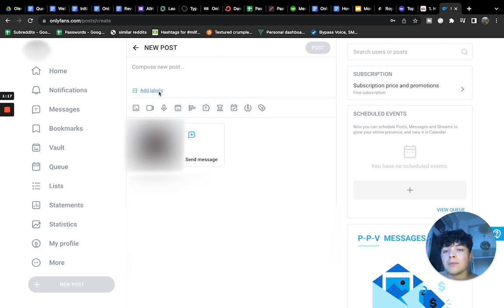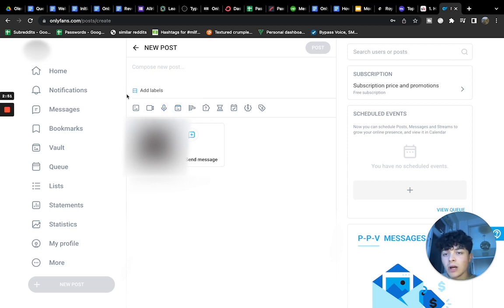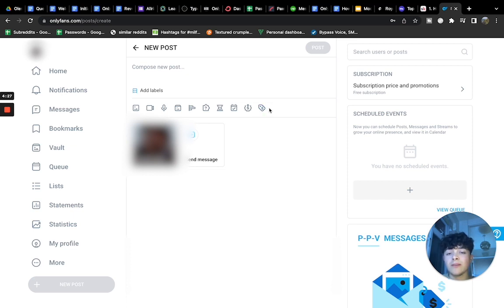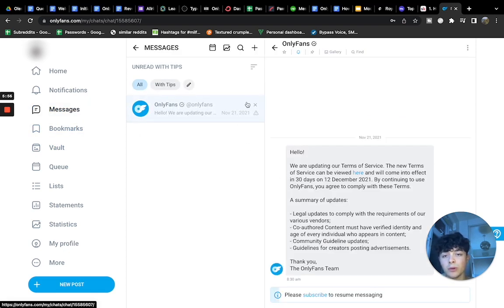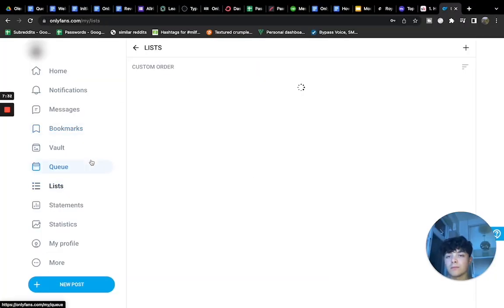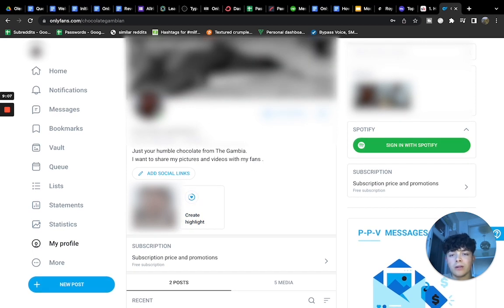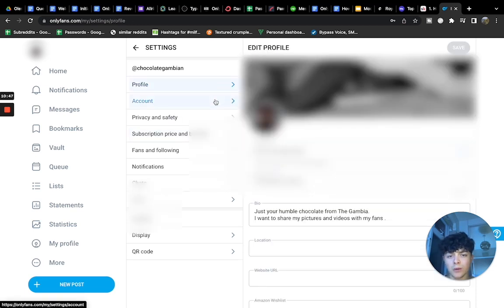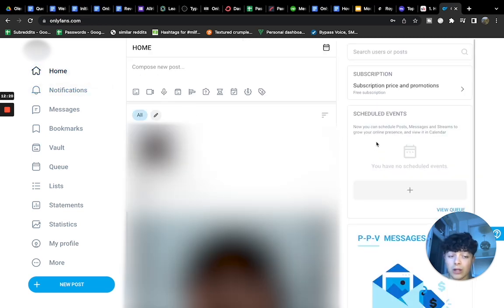How To Use OnlyFans *For Beginners*